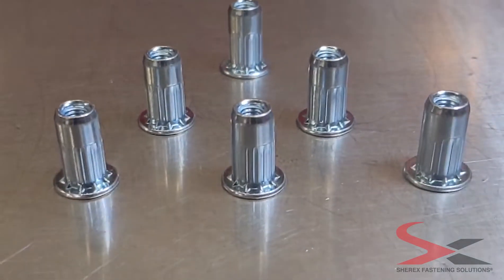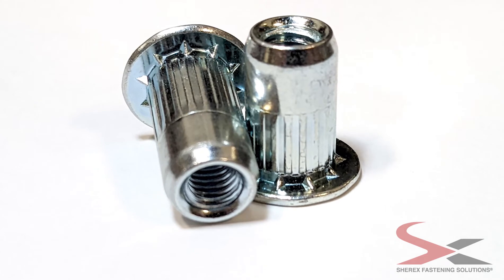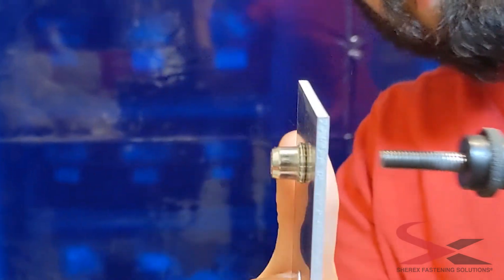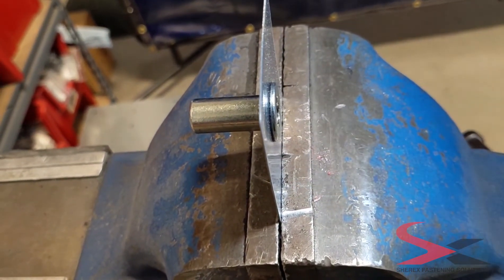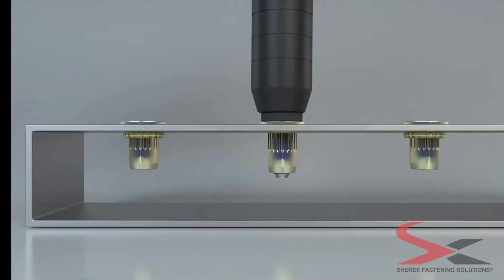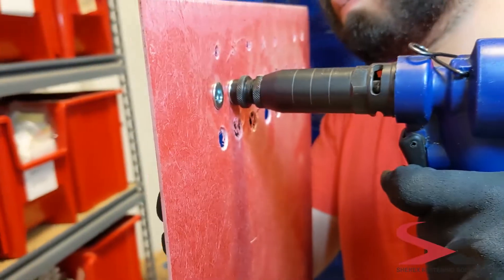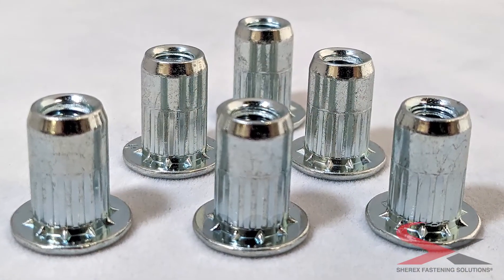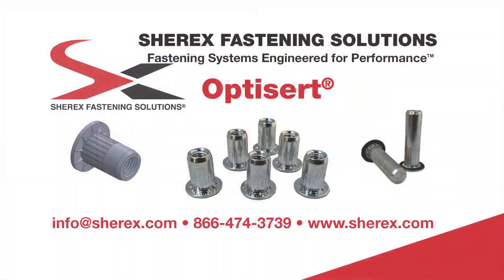Sherex's Optisert -- Best In Class Round Body Rivet Nut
Sherex's Optisert offers superior strength over other standard round body rivet nuts. With diamond wedges underneath the head of the rivet nut that bites into the material, spin-out and pull-out performance is improved.